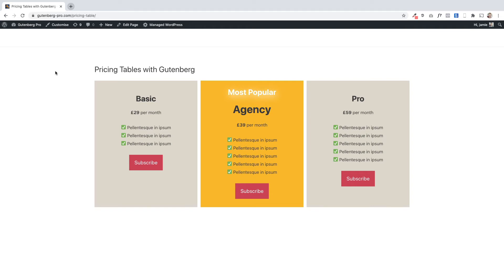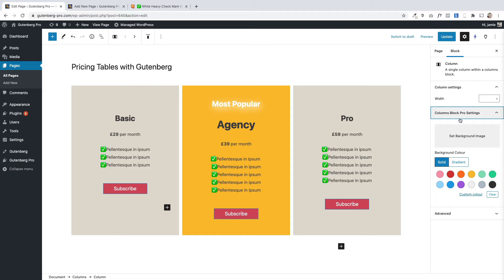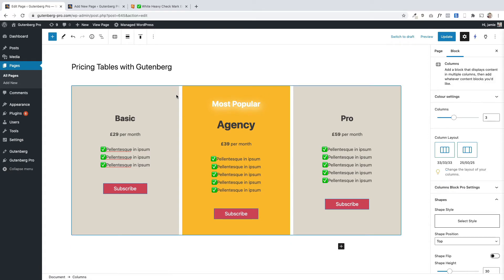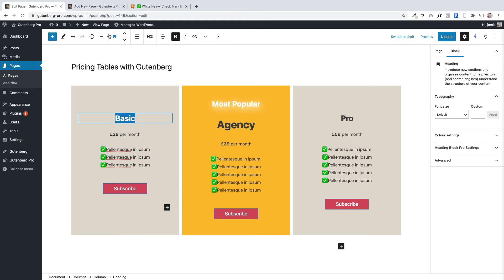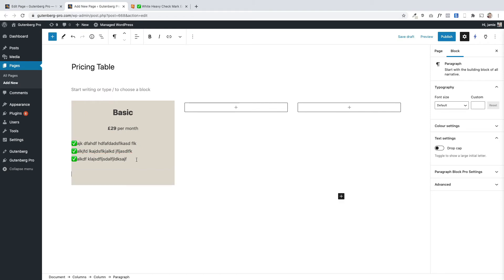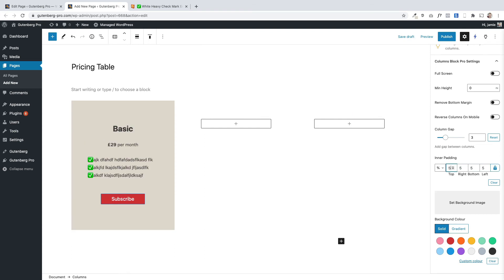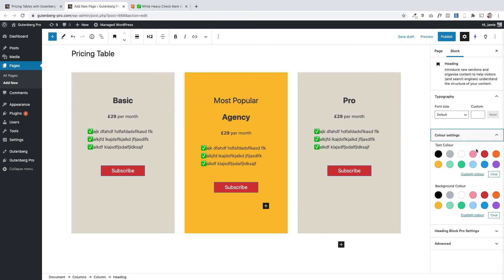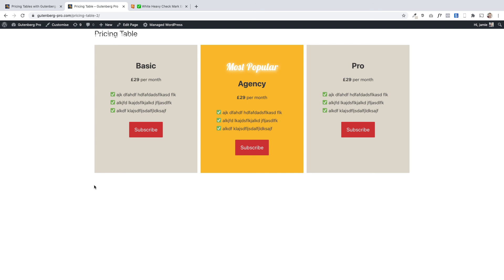"Build Pricing Tables with Gutenberg: Unlock the Secret to Gutenberg Pro"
A tutorial on how to create Pricing Tables using the Gutenberg Block Editor and our Gutenberg Pro plugin.

Timeline:

0:00 - Intro
0:40 - How to the pricing table was built
03:00 - Add the columns block
03:40 - Set the column background colour
04:00 - Gutenberg Pro column settings
05:00 - Add the tick emoji
05:20 - Add the content
06:15 - Add the button
06:41 - Add column padding
07:20 - Duplicate columns
08:00 - Add drop shadow to heading
08:30 - Change heading style
09:30 - Change column gap